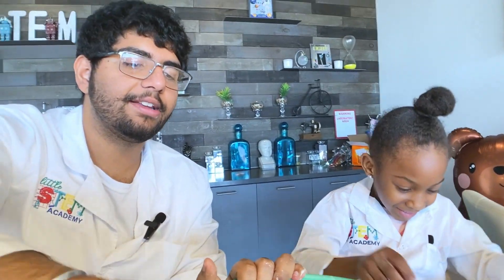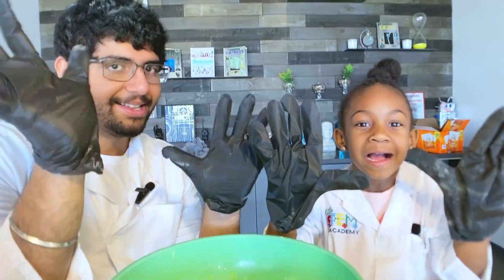How to Make Ooblek | Literacy & Chemistry Experiment for Kids